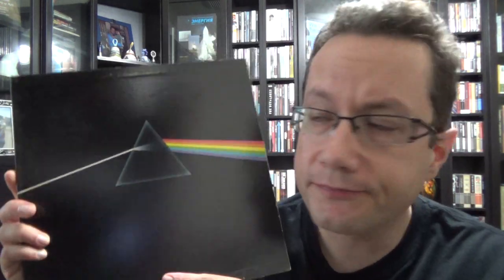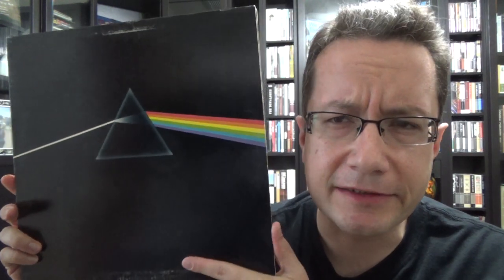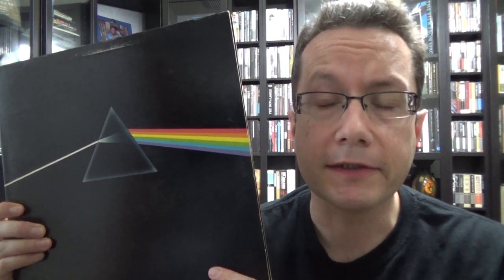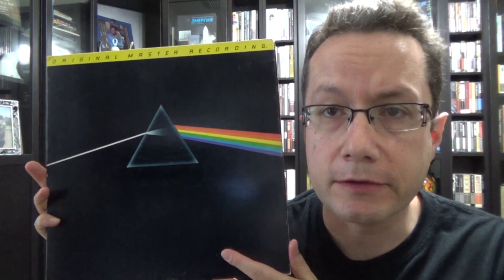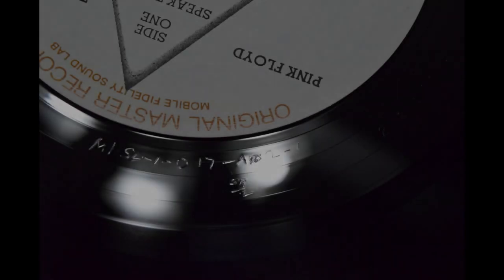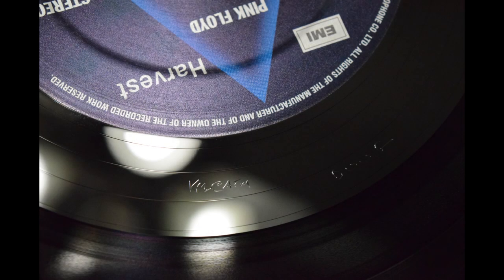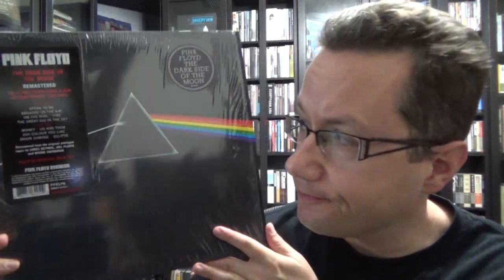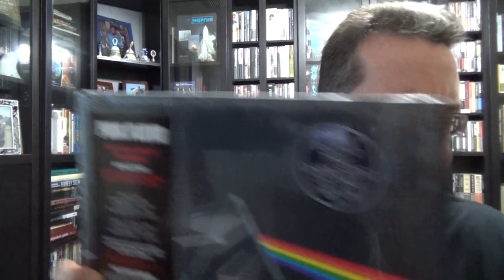The Dark Side of the Needle: A Six Pressing Comparison of a Classic Rock Staple